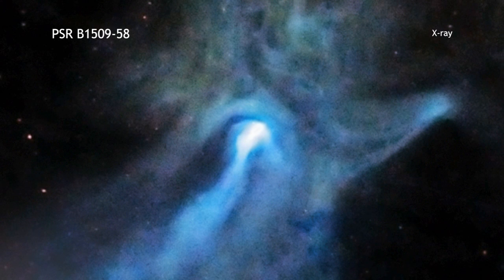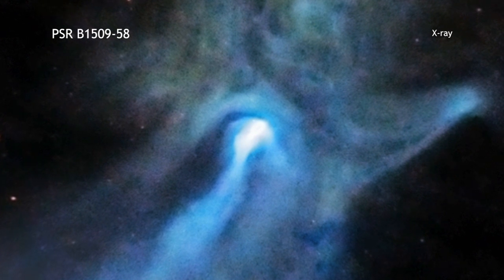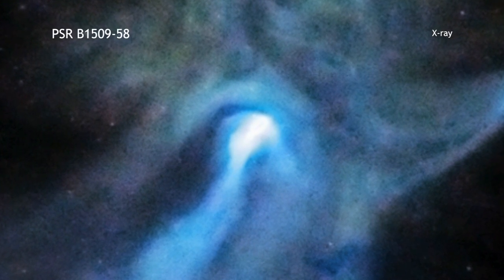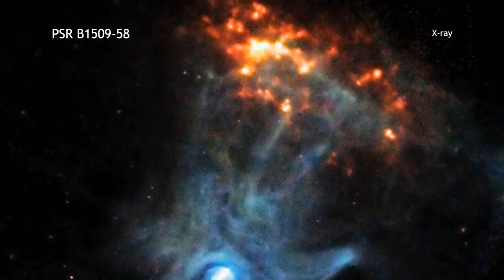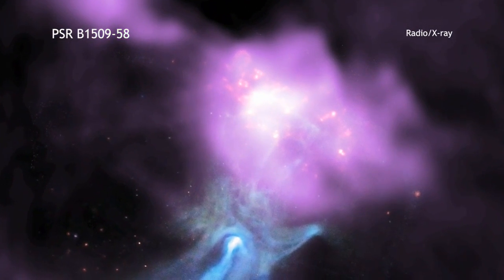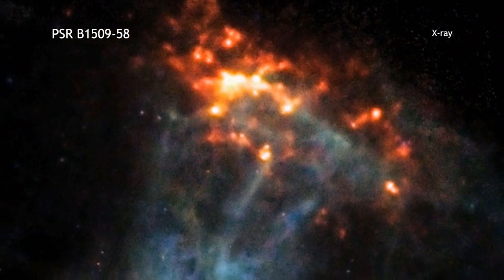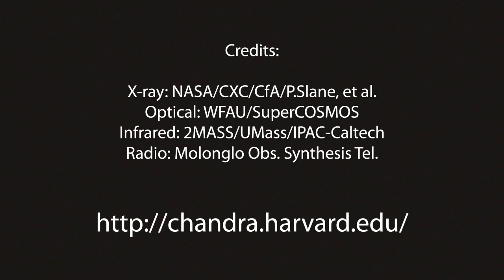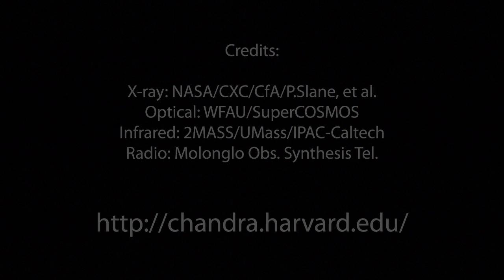PSR B1509-58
'A small dense object is responsible for the remarkably complex and intriguing structures seen in this image from the Chandra X-ray Observatory.'